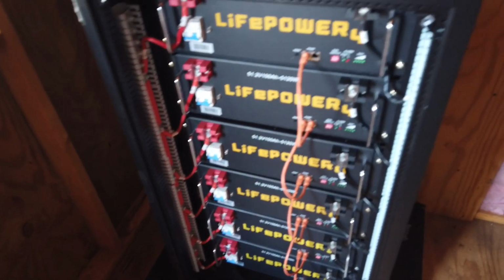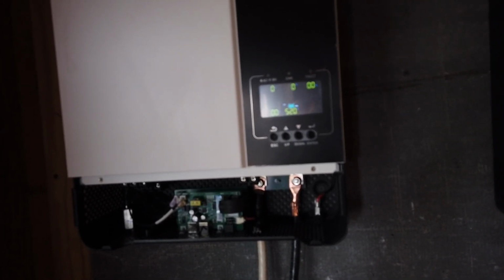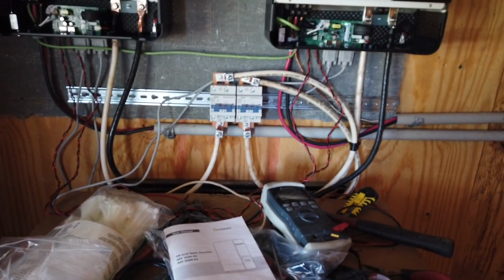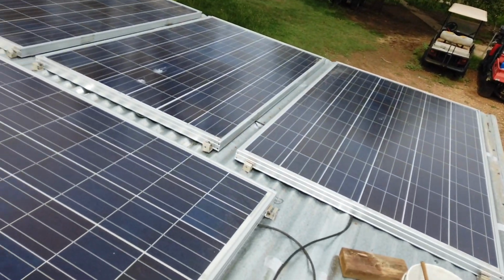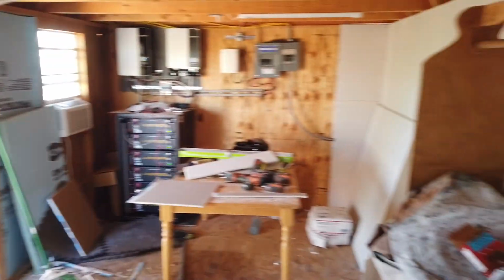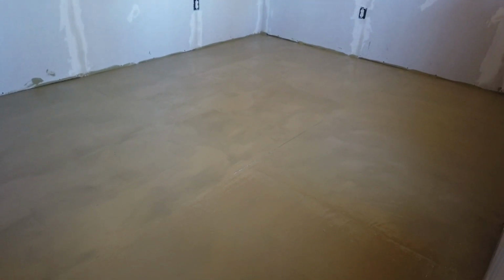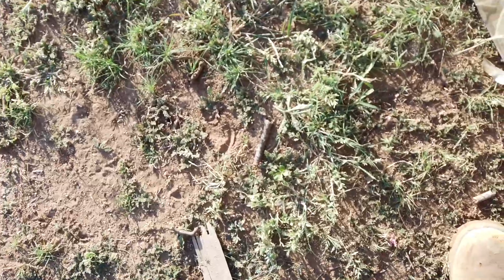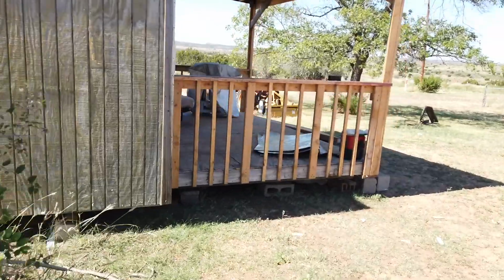How I Built A Ranch House Power Station from Scratch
How I Built an Off-Grid Power Station for The Ranch House

In this video, I’ll show you how I built a whole-house power station that also serves as a fully functional pottery studio. From installing solar panels and inverters to wiring the essentials for an off-grid lifestyle, this project combines sustainable energy solutions with creative workspace design.
Installed and connected solar panels for maximum efficiency.
Set up high-capacity inverters and a robust battery system.
Designed the space to double as a pottery studio and a self-sufficient power hub.
Whether you’re interested in solar power, off-grid living, or innovative DIY setups, this project is packed with tips, tricks, and inspiration!

Milwaukee
Tool Set
Laser measuring tool

Oh and my cats favorite

A few electronic tools for the bench
Bench Power Supply
My favorite Soldering Iron.. I’ve used a lot of them and this one is really good.
The Best Soldering Wire on the Planet

I hope it blesses you and everyone you share it with!